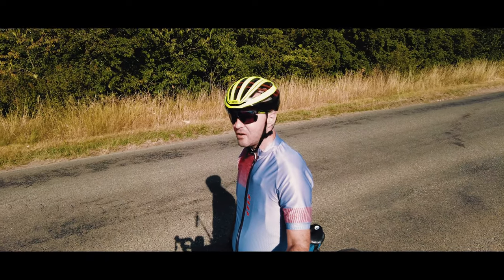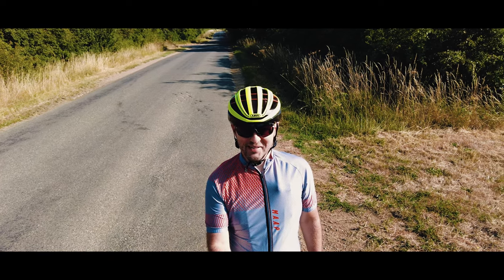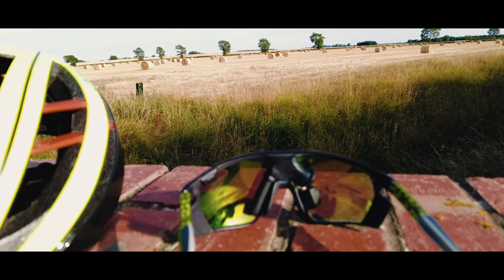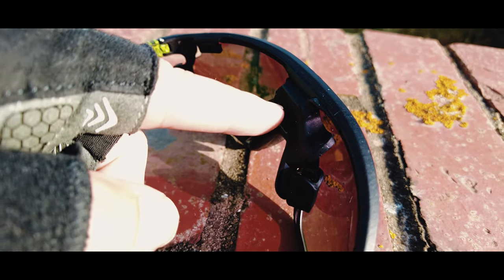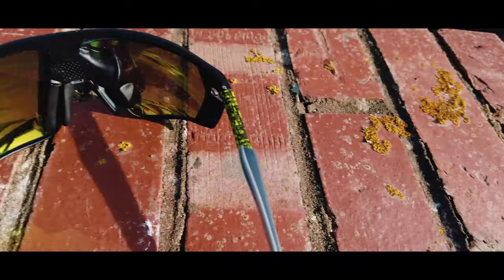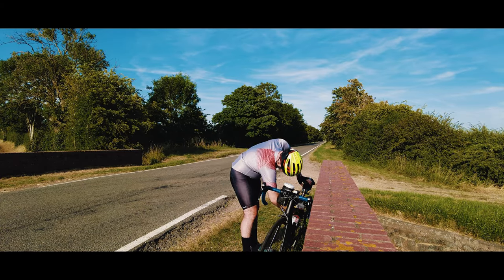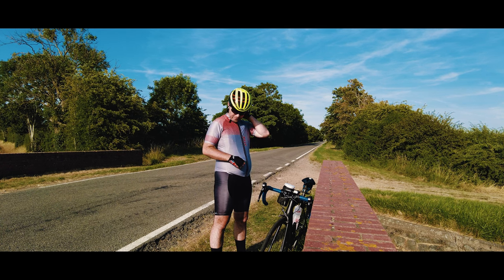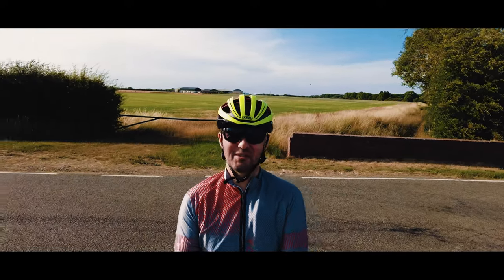Julbo EVAD-1 - Road Test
My channel is about cycling. I cover lots of cool stuff such as cheap bikes, long bikerides, far off places and gadgets on the bicycle also. Always looking for new places to cycle and new cheap bicycle bits to test out

cycling bikeride bicycle Hopefully you will find my Channel useful for Cycling Motivation for us over 40s and 50s, Cycling fitness is important to me I hope my Youtube Cycling Videos will inspire new cycling beginners to get out and ride the road bike or whatever kind of bike you have.

I hope you enjoy my cycling vlogs / blog - I aim to make it the best cycling channel on youtube ! but some way to go yet :) just need the motivation to get out and ride my bicycle.

Thanks
Tom